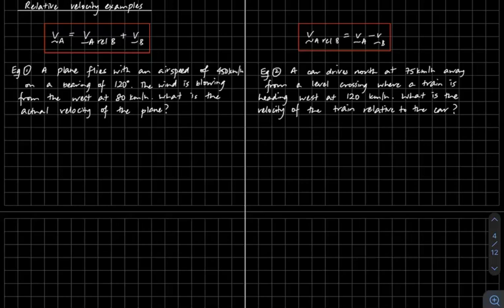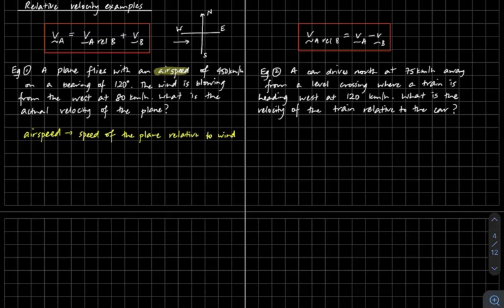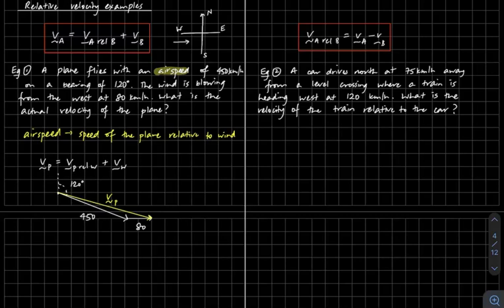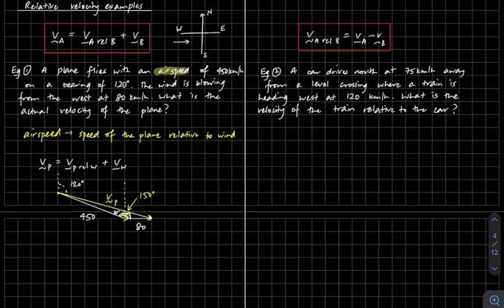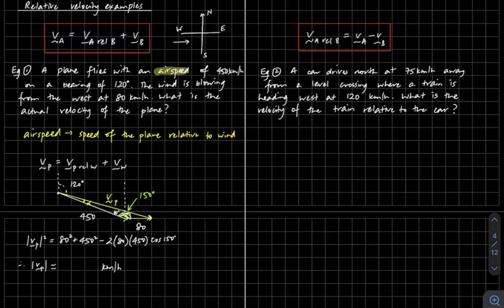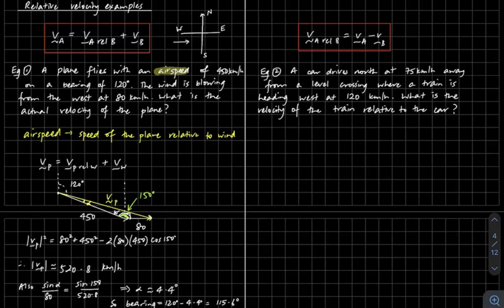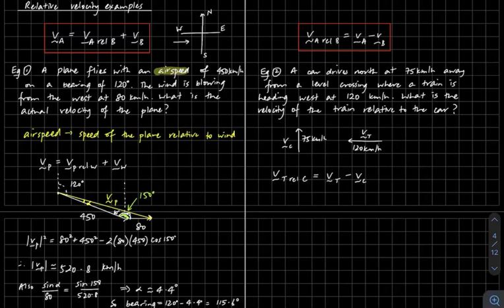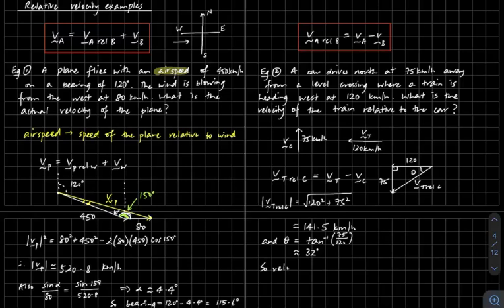Relative velocity examples